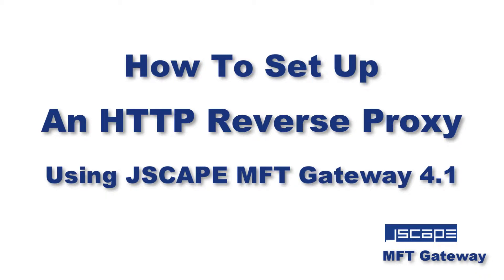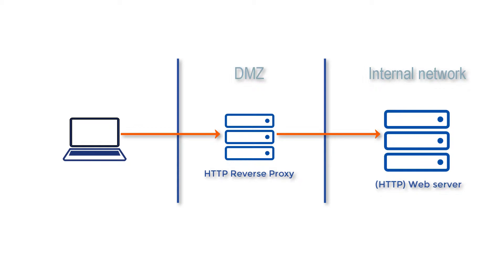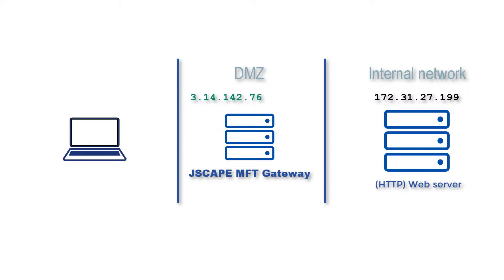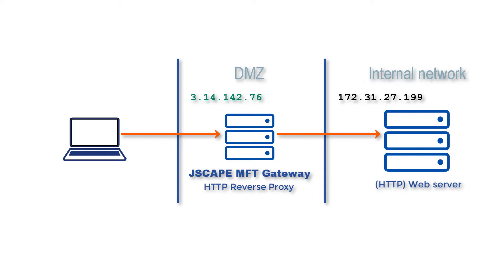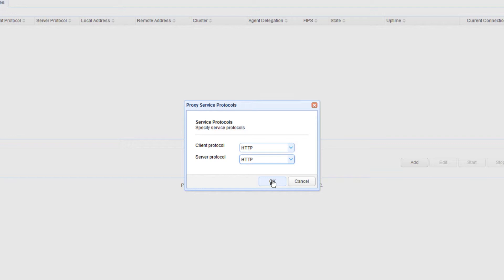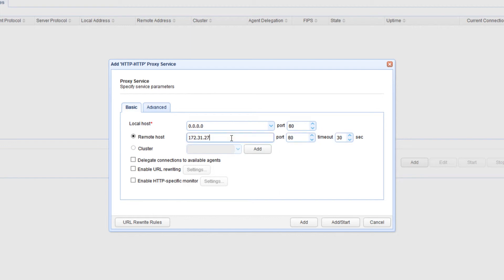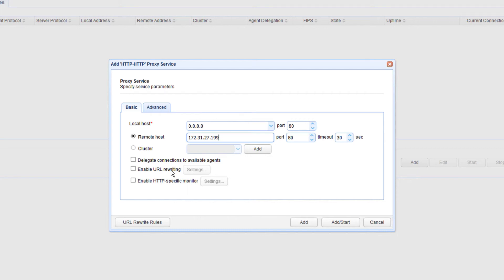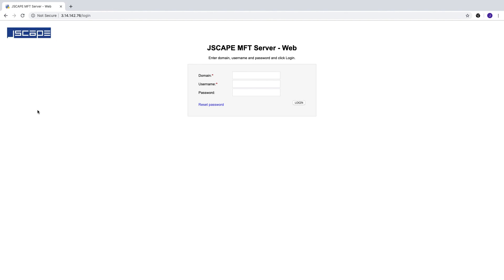How To Reverse Proxy HTTP Using JSCAPE MFT Gateway 4.1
There may be instances when you'd want external users to access HTTP servers located behind your corporate firewall. A secure way of doing this is by allowing access to those servers through an HTTP reverse proxy. In this short tutorial, we'll show you the basic steps of achieving this using JSCAPE MFT Gateway.

Related content:

Top 8 Benefits of a Reverse Proxy in your DMZ

Setting up HTTPS to HTTP Reverse Proxy (This tutorial is based on an older version but you can easily figure out how to apply it to 4.1)